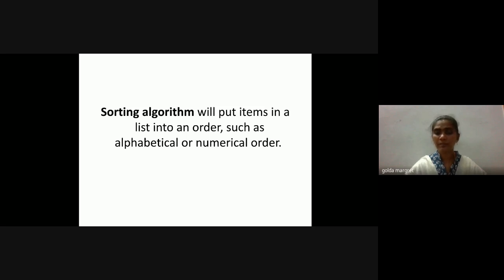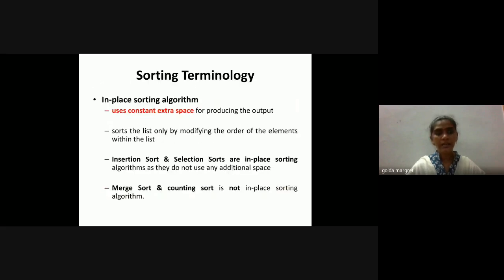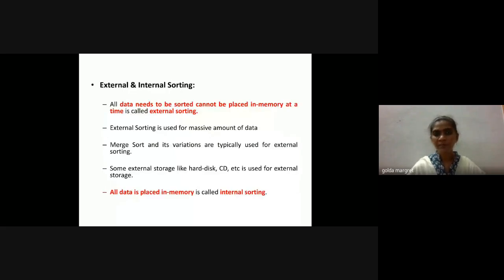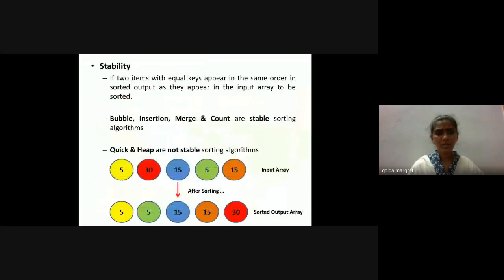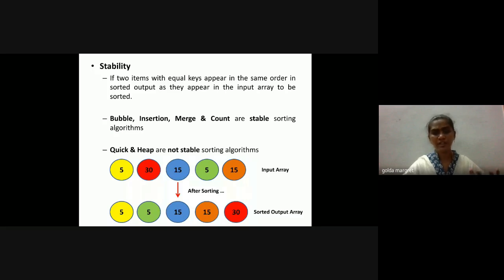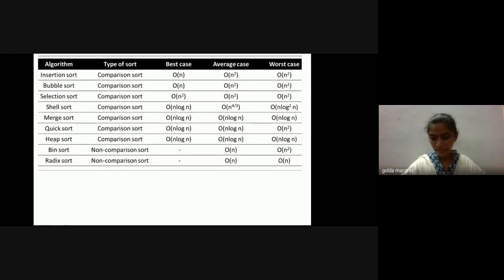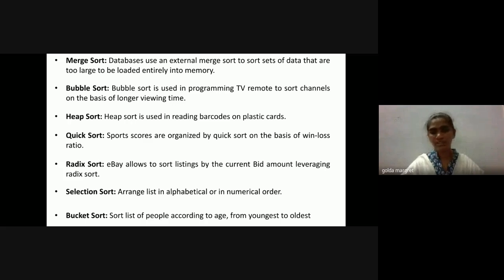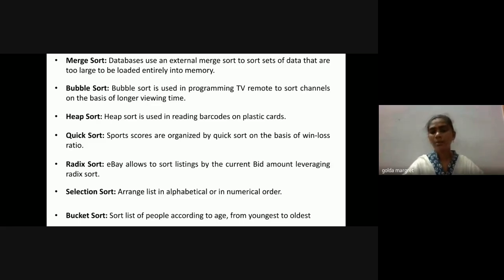Sorting Algorithms Intro